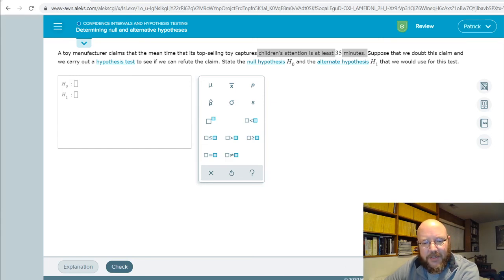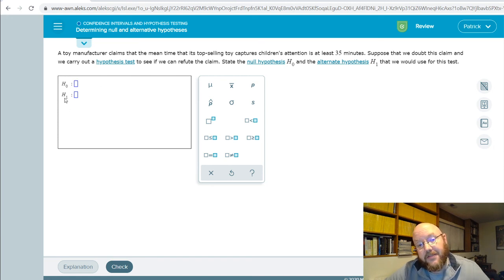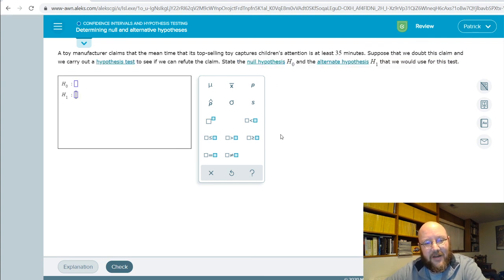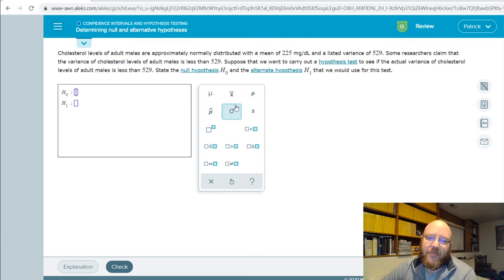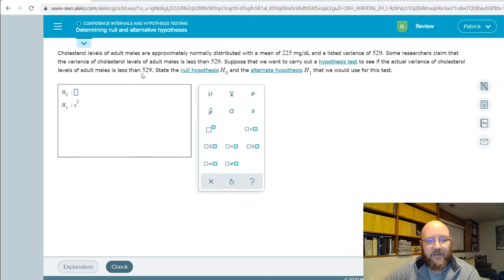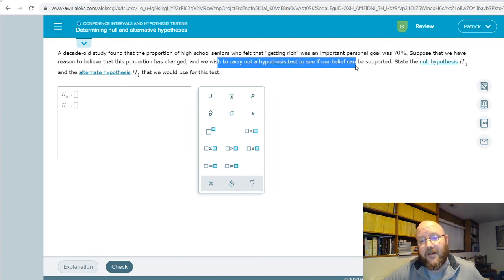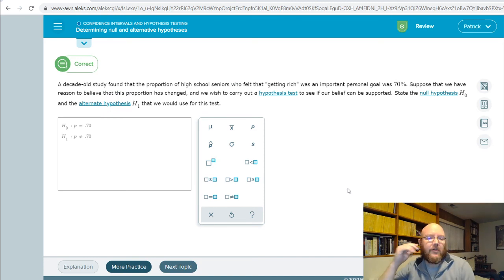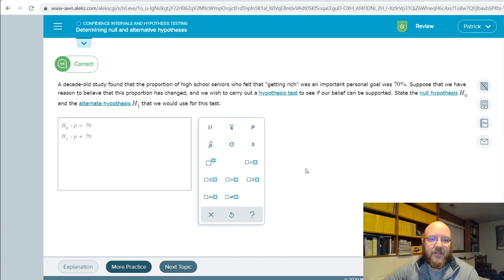BUSAD265 Ch10 Determining the Null and Alternate Hypothesis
This problem can be a pain - hope this helps.